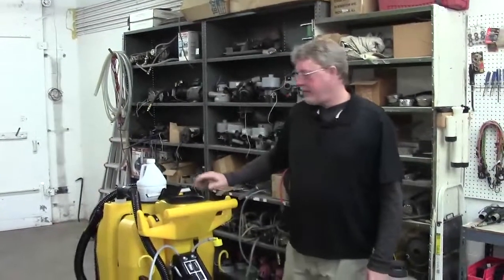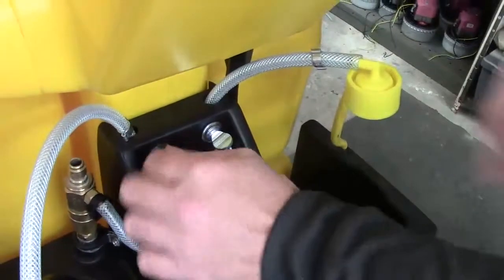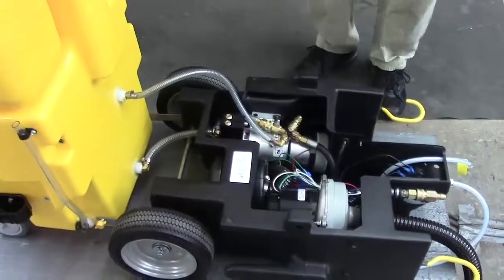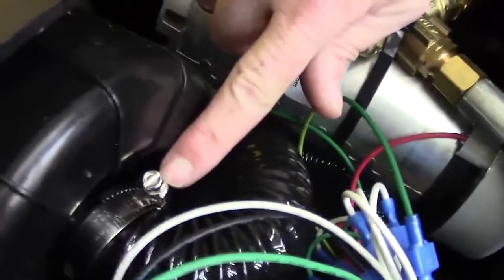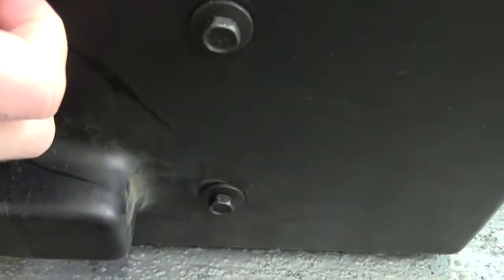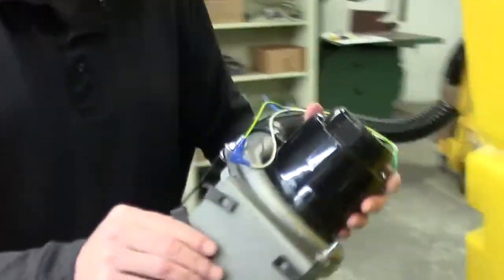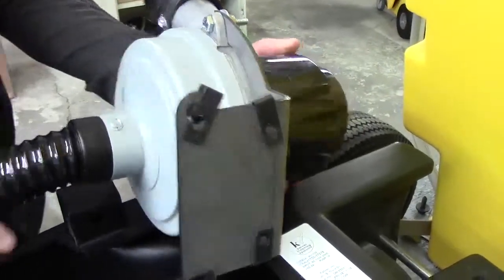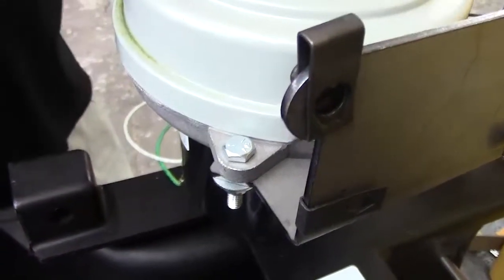Vac Motor Replacement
In this video Greg Fall demonstrates the process of replacing the vacuum motor on your Kaivac No-Touch Cleaning system.